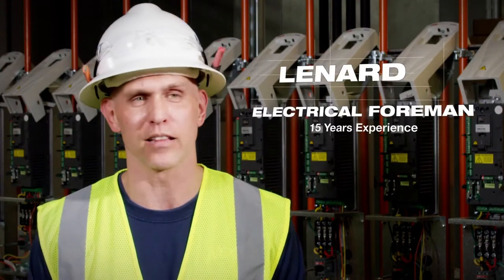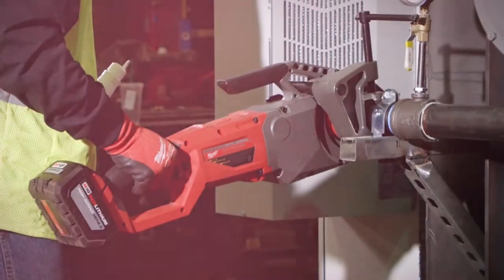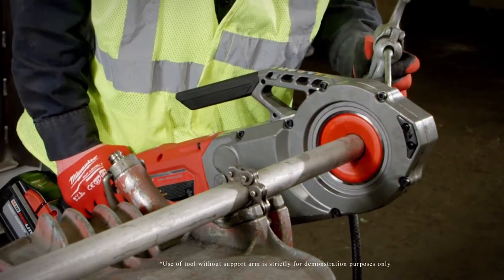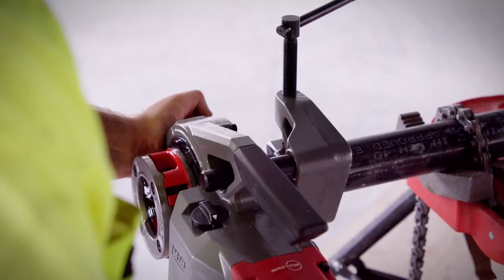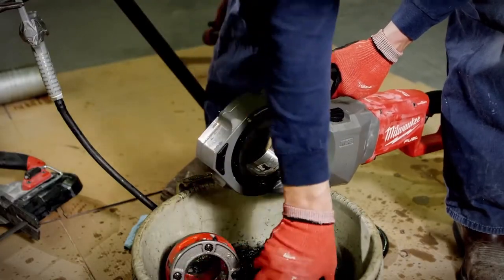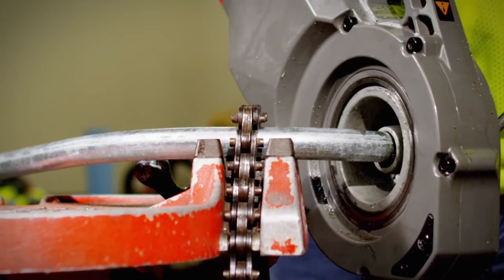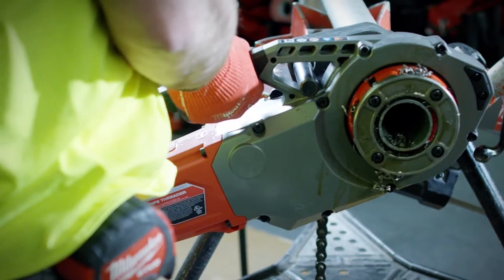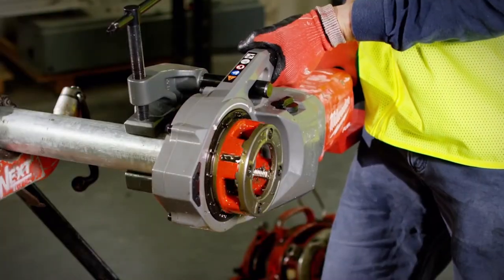M18 FUEL™ Pipe Threader w/ ONE-KEY™ - M18FPT2-0C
Our M18 FUEL Pipe Threader w/ ONE-KEY is the industry’s first cordless pipe threader, revolutionising the pipe threading process. The cordless pipe threader features AUTOSTOP technology that senses severe kickback and automatically shuts the tool off. It also has a die head retention lock preventing die head ejection and a side grip to eliminate the need for you to hold the spinning die head when starting threads. The portable pipe threader delivers unmatched tool control and functionality and allows you to thread fast. Featuring a multi-speed selector, this powerful pipe threader threads fast, maximising your productivity without compromising thread quality. The metal pipe threader gives you the power to thread up to 2” pipes. The handheld pipe threader is compatible with ONE-KEY Technology and is the industry's first pipe threader that wirelessly connects to a smartphone to track the tool's location, manage it in inventory, and lock the tool out for added security and protection to your investment.